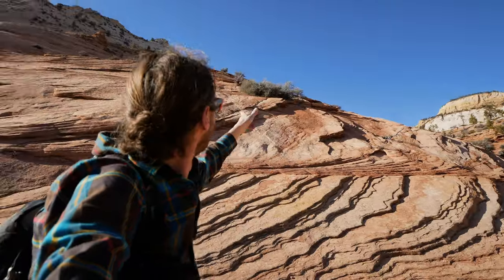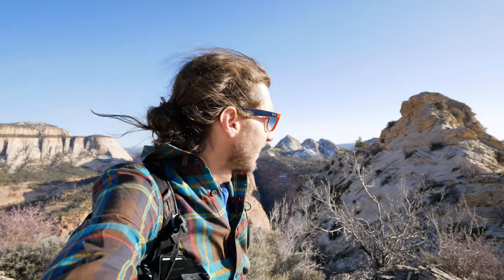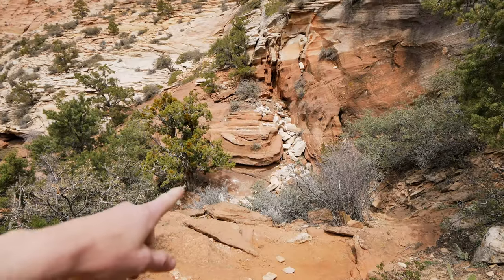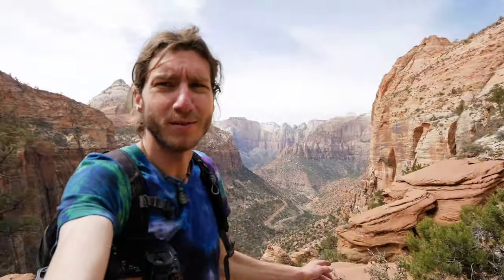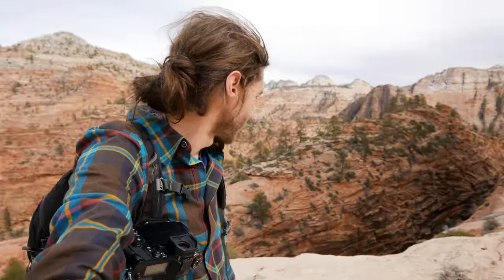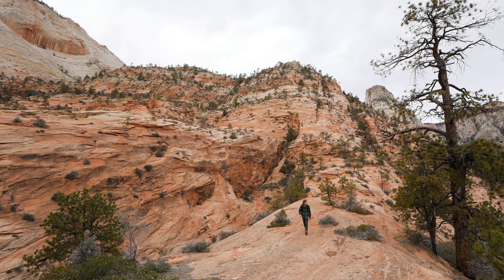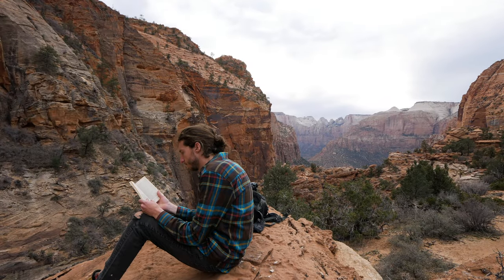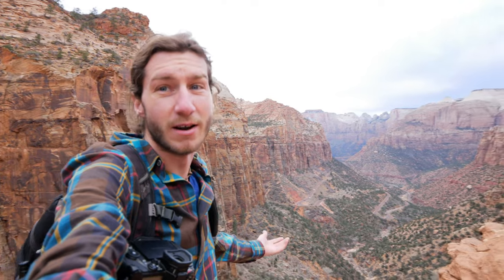Exploring The East Side Of Zion National Park | Lumix G9 Landscape Photography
I head out to explore the East side of Zion National Park. Landscape photography in the lesser-visited east side of Zion National Park is an absolute treat. Join me as I explore unmarked, lesser hiked trails on this beautiful side of Zion National Park with my Panasonic Lumix G9.

Five million people visit Zion National Park each year. That's a lot of people and crowds to contend with. In this video, I explore the east side of Zion National Park to hike and explore a different side of the park and escape the crowds of Zion's Main Canyon.

MY GEAR:
Panasonic Lumix G9
Panasonic Lumix G85
Lumix Leica 8-18
Lumix 12-60
Lumix 25mm
Lumix 45-150
Rode Video Micro
MeFOTO Roadtrip Tri-pod
f - stop Shallow Small ICU
f - stop Micro Tiny ICU
SanDisk SD Cards

I'm Dan Kleinow. I'm a lover of nature, adventure, and landscape photography. I first discovered my love for nature after I moved to the beautiful state of Colorado in the summer of 2018. I started exploring the backcountry of the great Colorado Rocky Mountains, mostly by myself. Bring my camera along for the journey.

The aim of this channel is to share my outdoor and photography adventures through my camera lens.

My goal with this channel is to share my love for nature, travel, adventure, and photography with others.